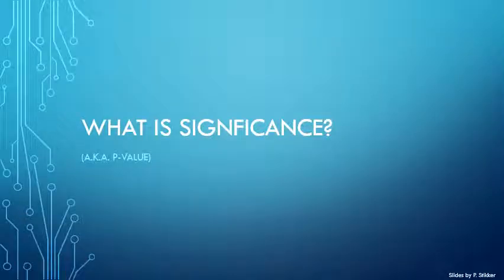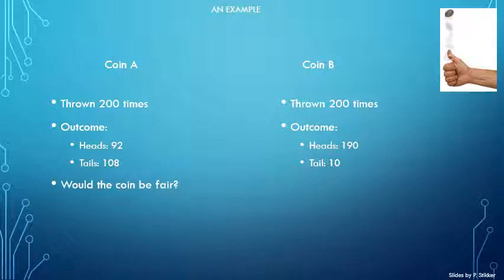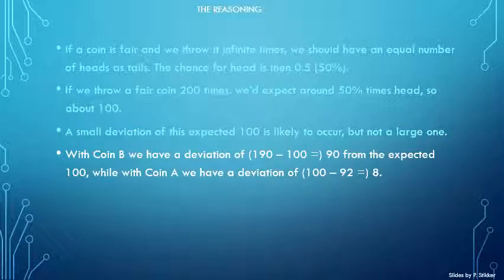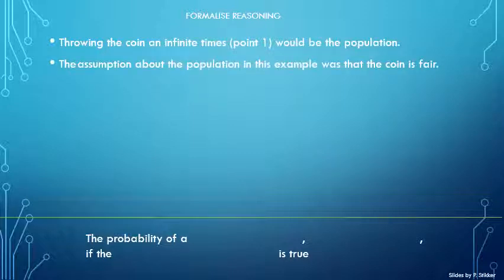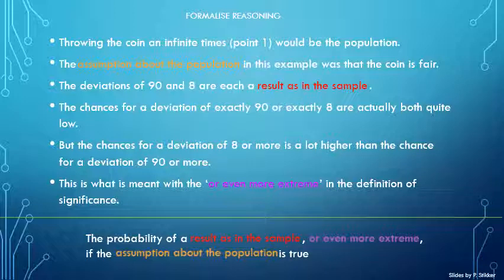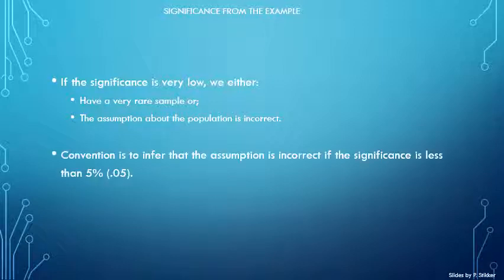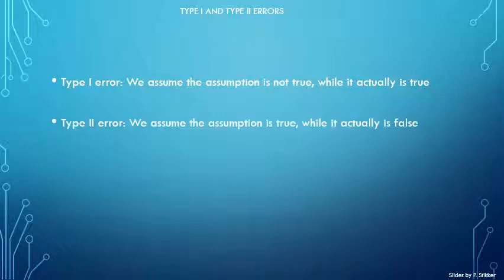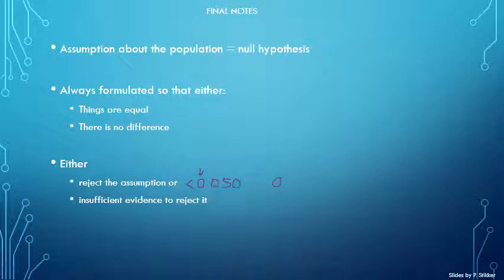Concept - (Statistical) Significance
Attempt to explain what statistical significance means.